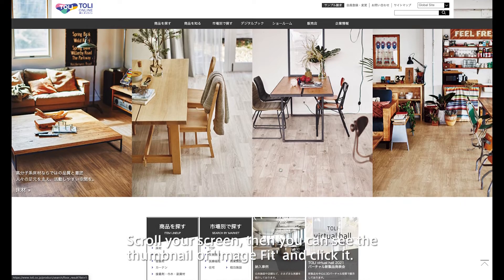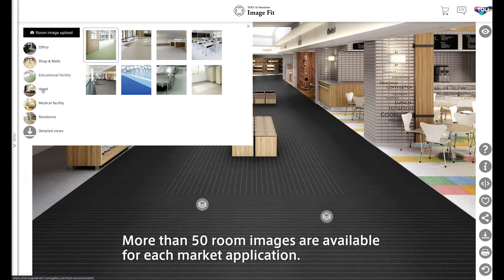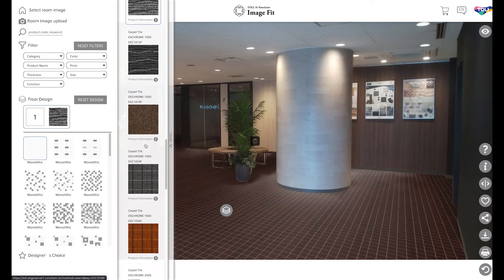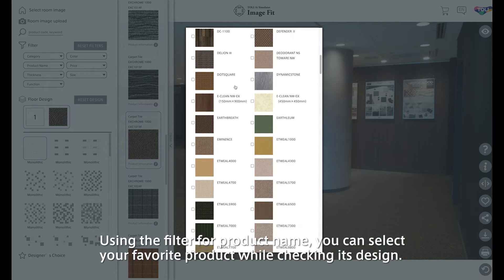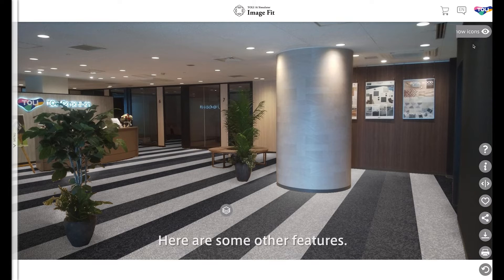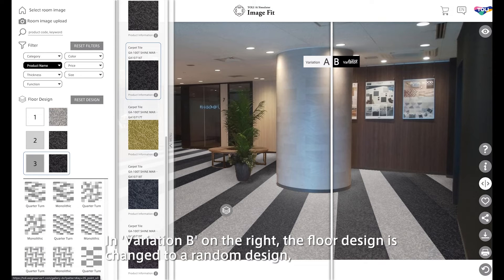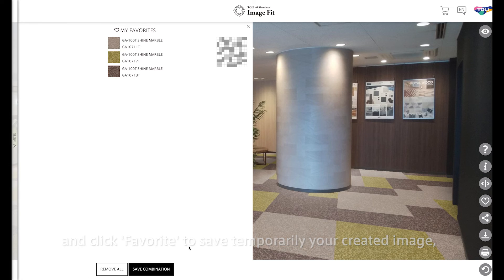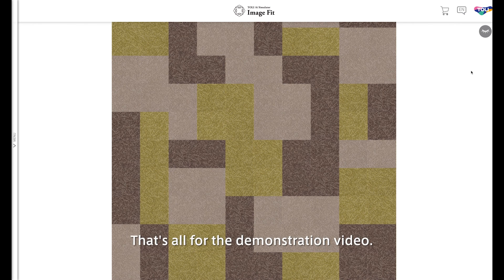How to use TOLI AI simulator "Image Fit"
TOLI Ai Simulator "Image Fit" is a simulation system that allows you to easily create a installation image by combining TOLI items with Ai in the space you are considering.

It also supports photos taken with a your smartphone, etc., so you can combine various items in your favorite space and enjoy styling that fits your image.